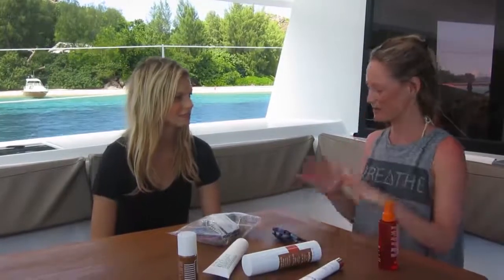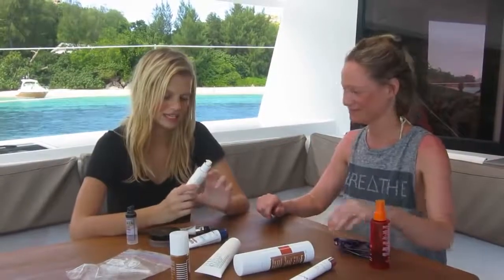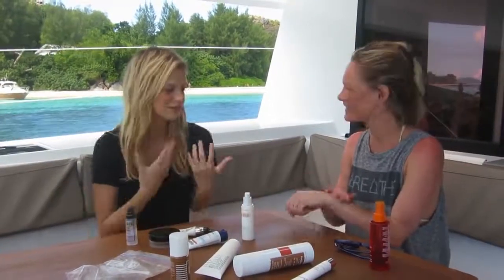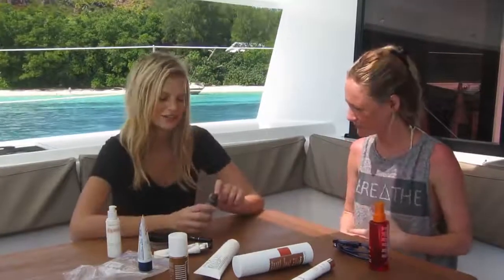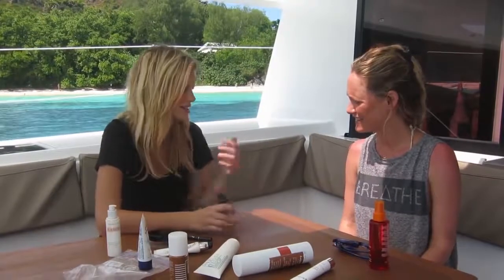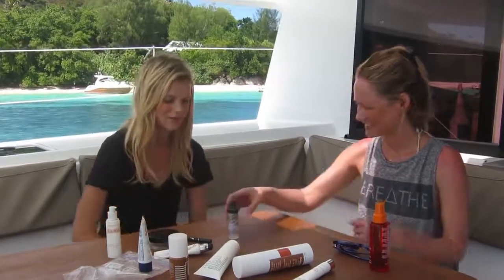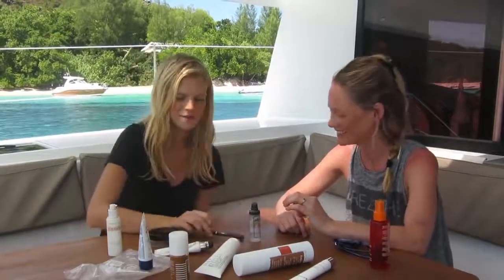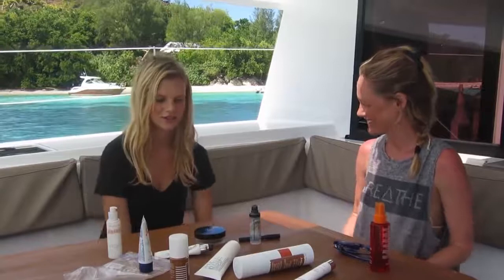QuickClipsHQ - Nadine Leopold Cute in Interview